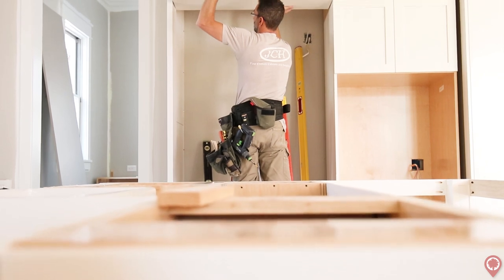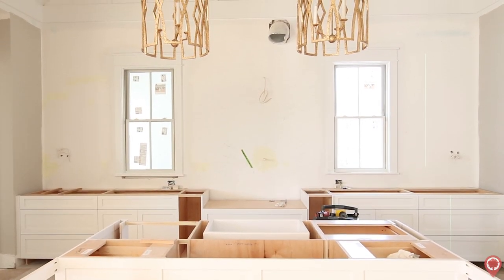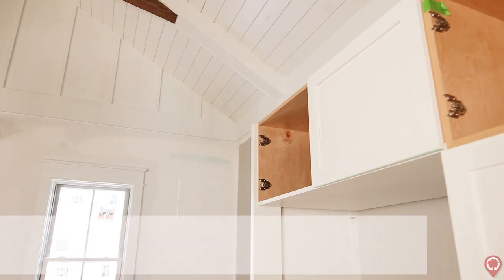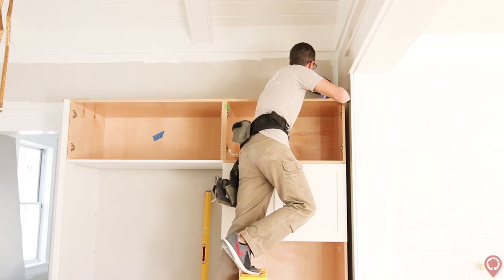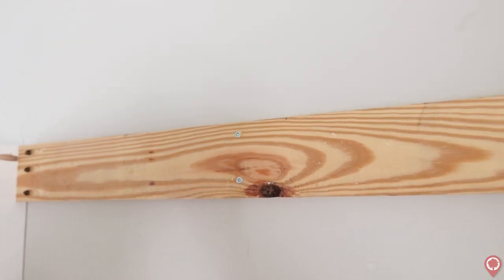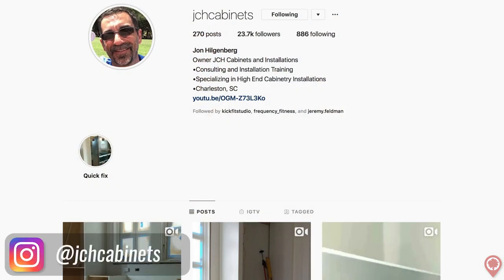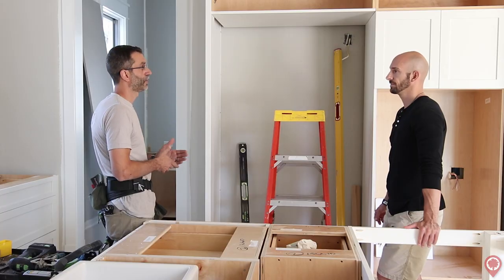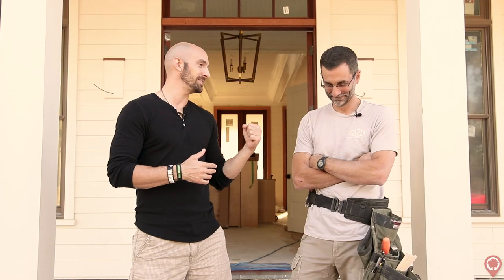Meet Jon Hilgenberg: Charleston's Most Famous Luxury Cabinet Installer | Lively Charleston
In this Lively Charleston episode, we're following along with Jon Hilgenberg of JCH Cabinets.

Charleston, South Carolina is the best city in the world and one of our country's most desirable places to live. From the history & culture to the beaches & shopping, to the restaurants & real estate... Charleston has something for everyone!

Our mission at Lively Charleston is to tell the stories of the amazing people, places, and businesses in our city.

Are you considering buying or selling real estate in Charleston?
Our mission is to create a unique & memorable experience for each of our clients. If you're considering a move, we can answer all of your questions about the Charleston market…

Download our FREE guide with everything you need to know about Charleston real estate, neighborhoods, schools, parks, restaurants, and leisure activities

**Lively Charleston Properties is brokered by REAL